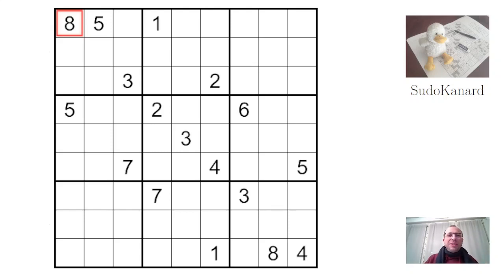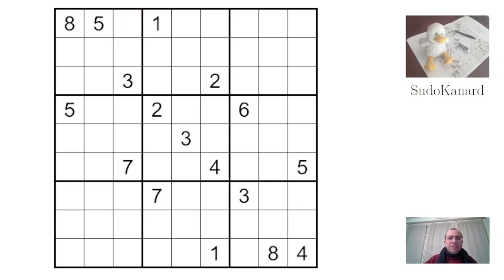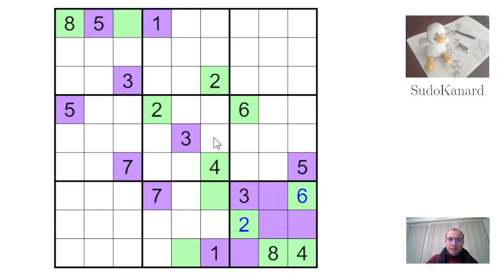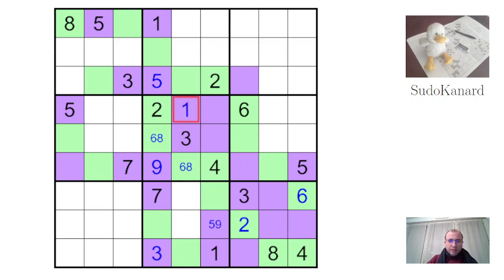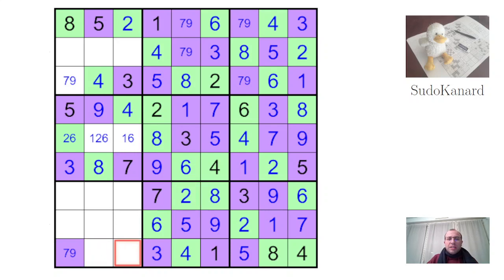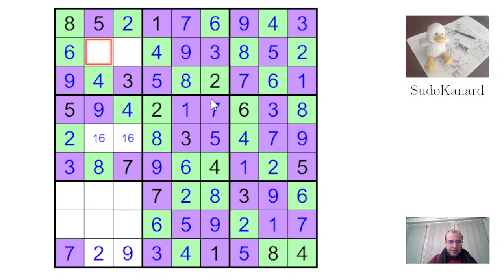[Eng] No Three in a Row Sudoku, by Arun Iyer (Sudoku Mahabharat 2023, round 1, puzzle 18)